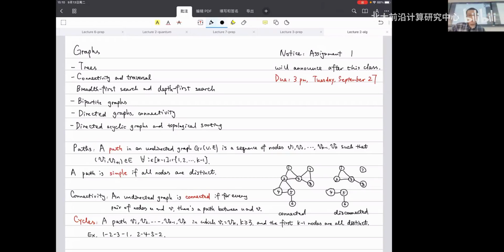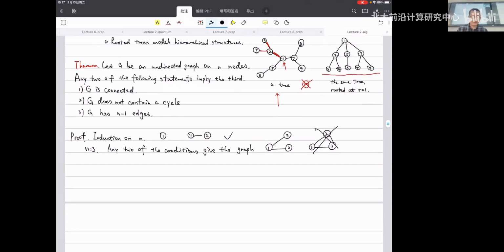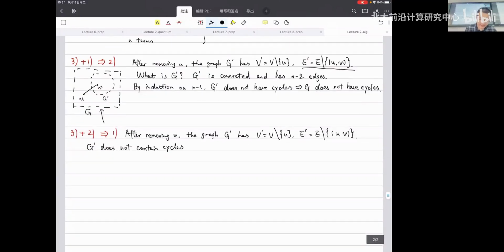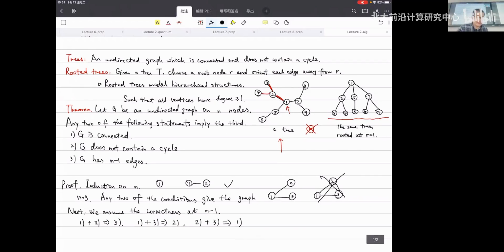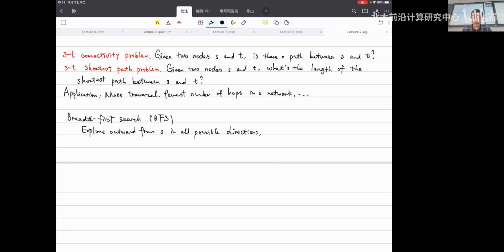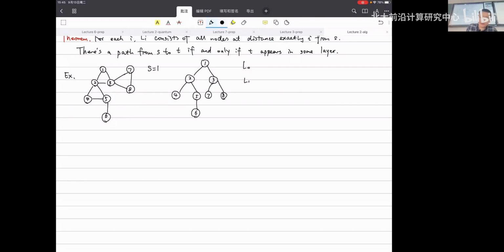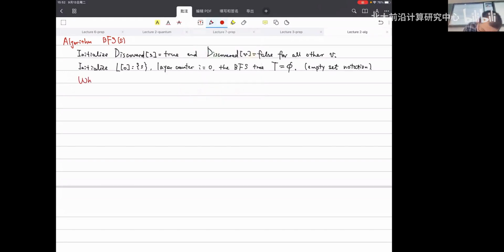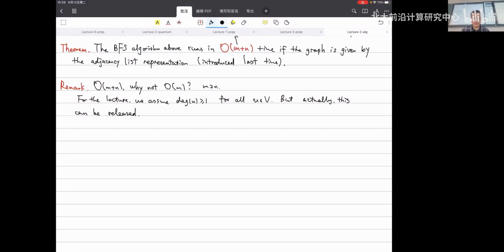Algorithms&Complexity Pt2 G | 《算法分析和复杂性理论》第二节：Graphs：Trees, connectivity and traversal…（上） - PKU 北大人